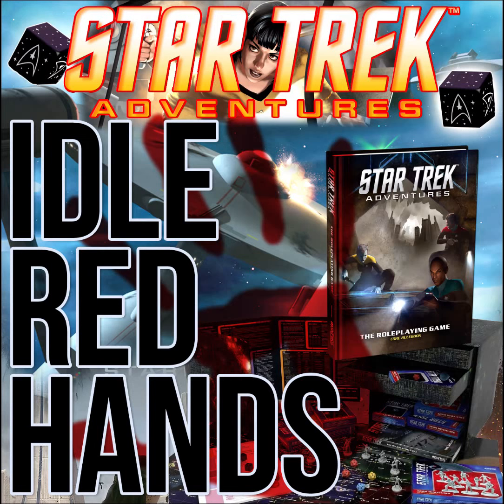Review: Star Trek Adventures RPG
Two Star Trek "fans" who have seen some Star Trek episodes review the latest 2d20 game, Star Trek Adventures. We answer all of the important questions. Do you need to be a Star Trek fan to enjoy the game? Can the game make you a Star Trek fan? Is this an improvement on the 2d20 system? Does the system match the universe? Does it have starships? Can you play a Borg hottie? Listen and find out!